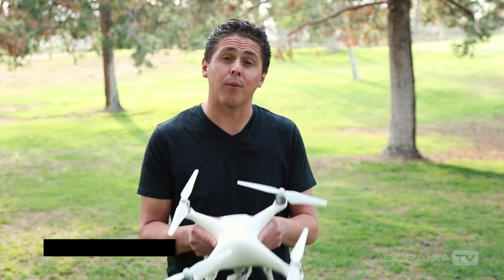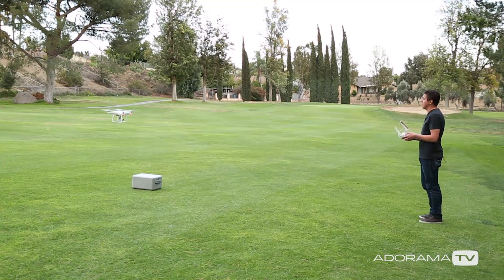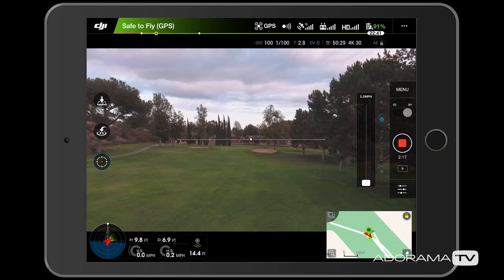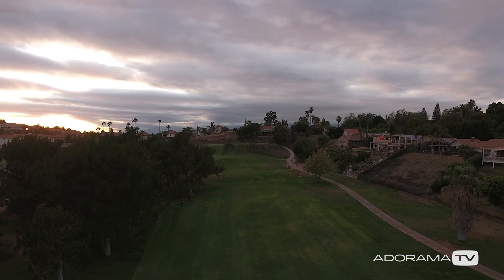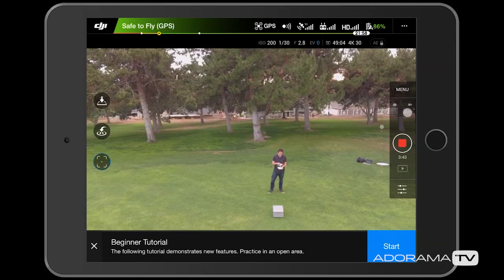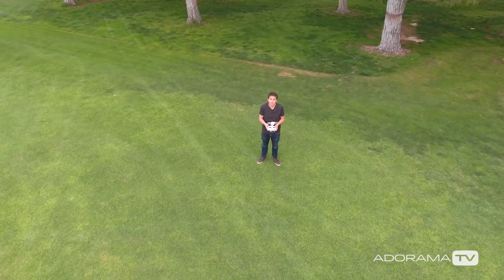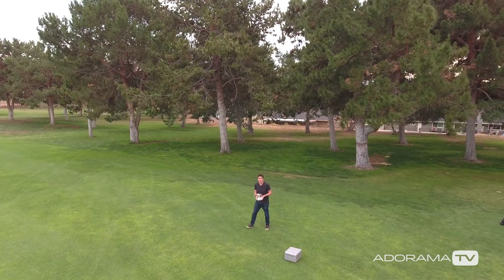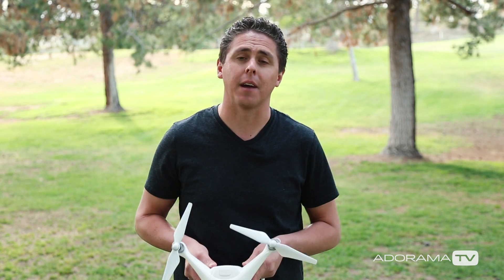DJI Phantom 4 Part 2 : Flying Features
The DJI Phantom 4 is the smartest flying camera DJI has ever created. Able to fly intelligently with a tap, automatically create seamless tracking shots, fly intelligently over or around obstacles and much more. Flying has never been this easy or as much fun.

In this video, Dirk Dallas, founder of FromWhereIDrone.com demonstrates some of the flying features of the Phantom 4 from beautiful Southern California.